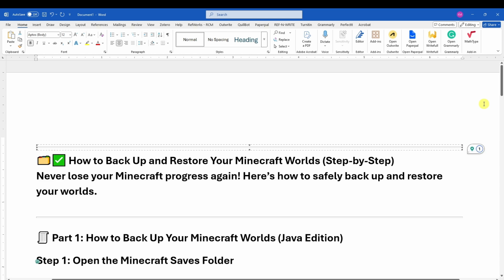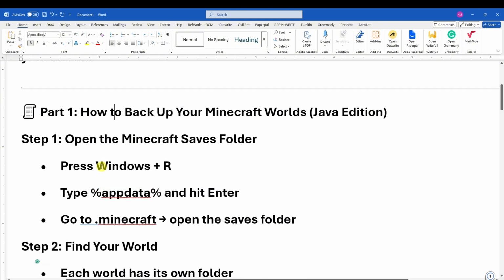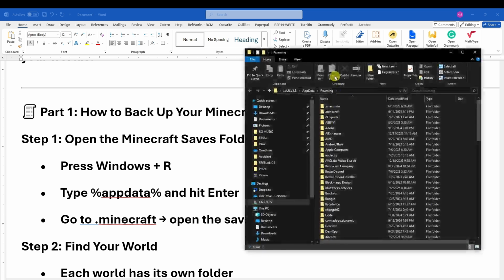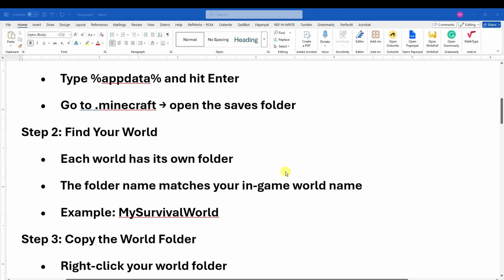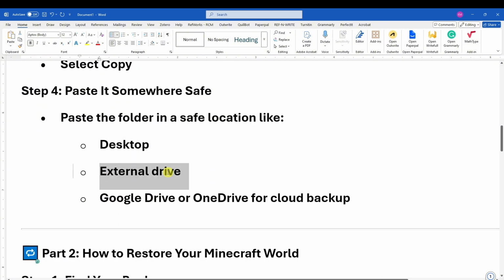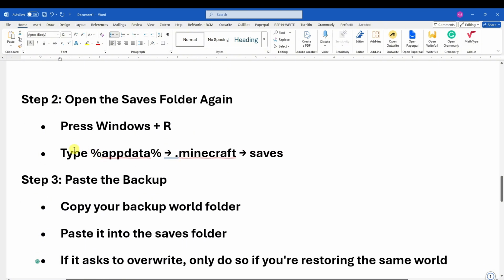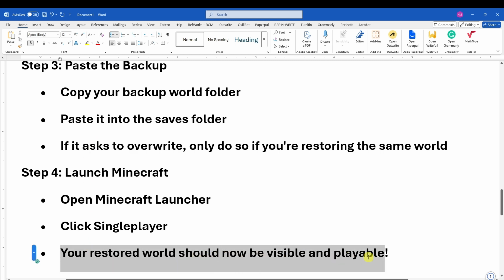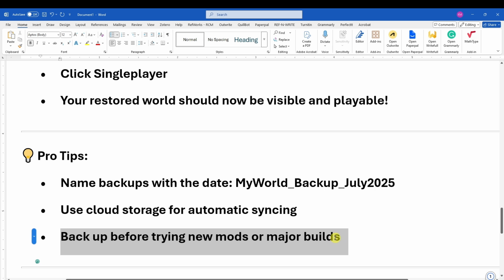How to Back Up and Restore Your Minecraft Worlds (Step-by-Step) 🗂️✅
🗂️✅ How to Back Up and Restore Your Minecraft Worlds (Step-by-Step Guide)

Worried about losing your Minecraft progress? In this tutorial, learn how to back up and restore your Minecraft worlds safely and easily — whether you’re switching devices, upgrading your game, or just want peace of mind!

💡 Useful for:

Avoiding data loss

Transferring worlds to a new PC

Saving progress before major changes or updates

🎮 Keep your Minecraft adventures safe and secure with this simple backup method!